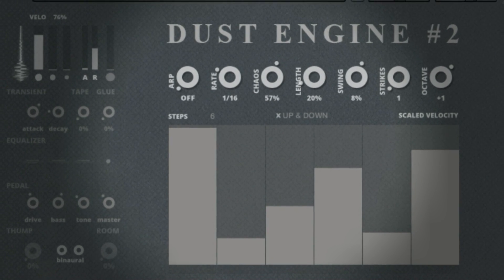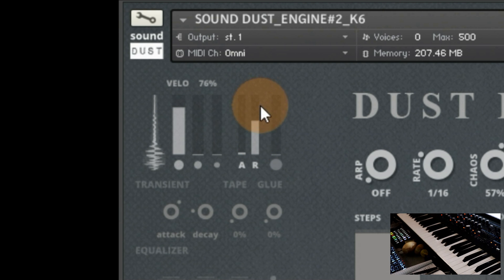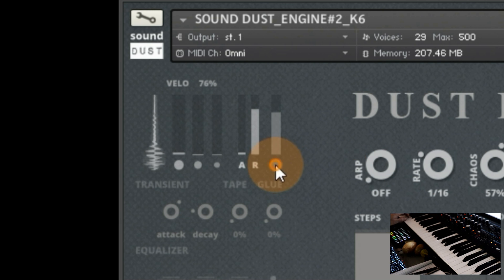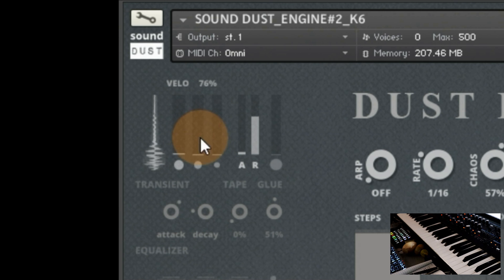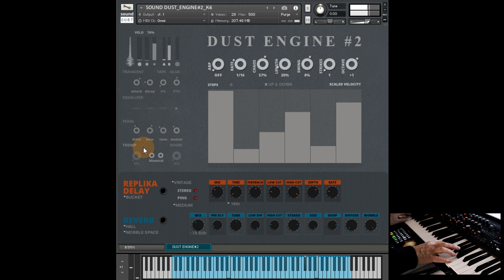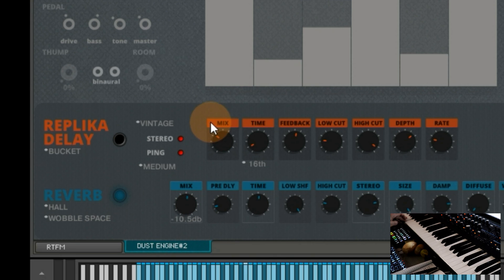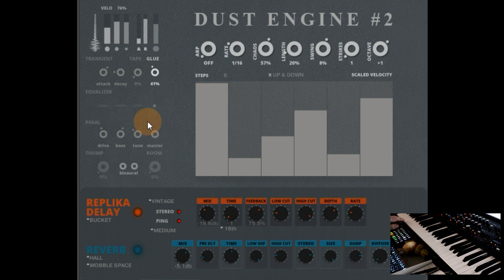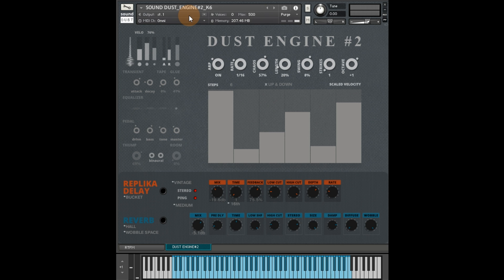SOUND DUST - DUST ENGINE #2 talkthrough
A weird and unique sample instrument for Kontakt 6.7

00:00 intro
00:19 chaotic robins
01:00 Hammond 102200
01:14 Dave Smith Evolver
02:08 wobble and Chase Bliss Generation Loss
02:17 calm the instability
02:50 sub sub
03:08 glue
03:43 release & attack
04:26 piano and plastic trumpet
05:32 Transmission gossamer
05:47 green piano and green guitar
06:15 fully gossamer
07:26 heat haze tinkle
08:52 thump
09:00 arp
09:30 definitely no presets
10:30 don't forget the competition